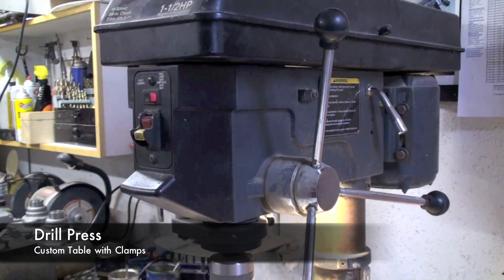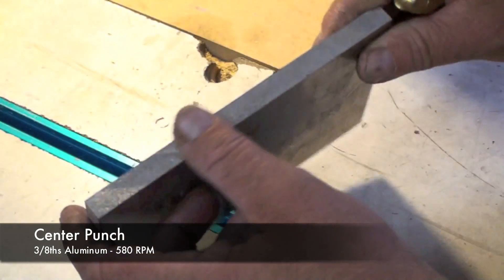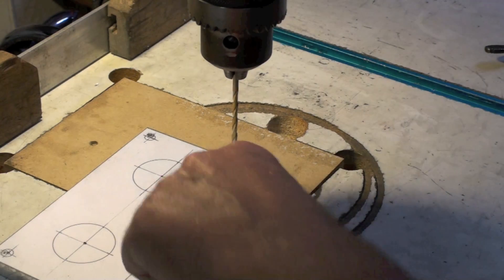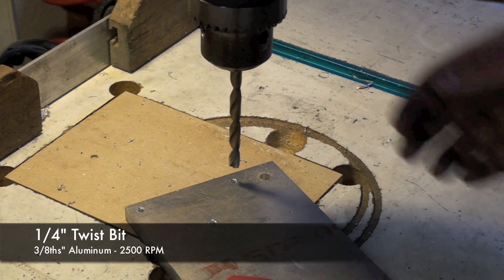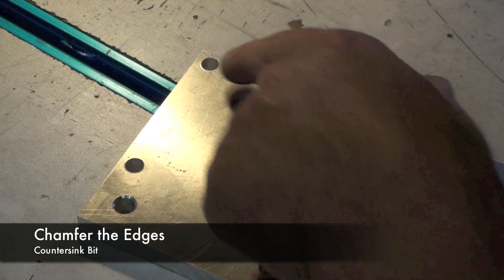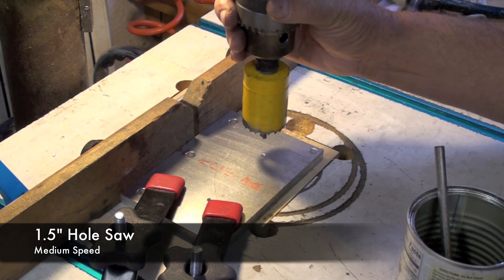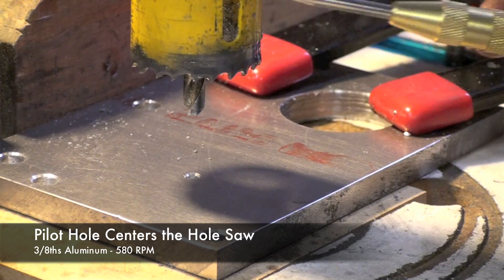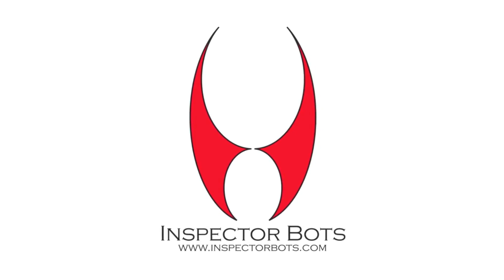Drilling Holes in Aluminum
Knowing how to drill holes is fundamental in the process of building almost everything. This video gives an overview of how to drill holes in Aluminum using a variety of drills and bits.
The author, ChisRogers, is an Industrial Designer, Inventor and a Robot Builder.